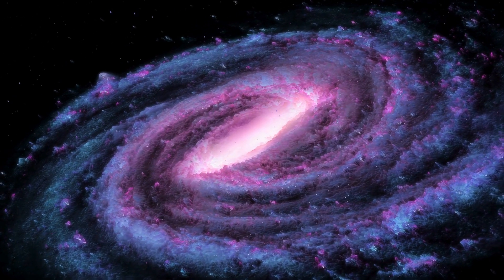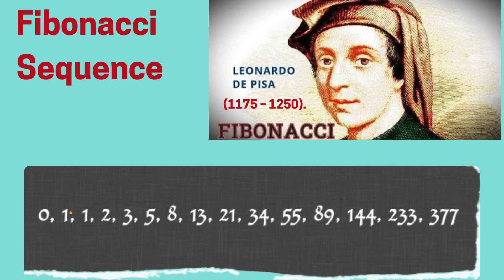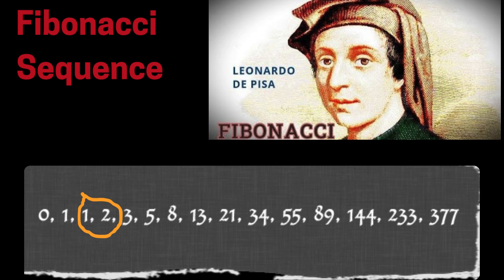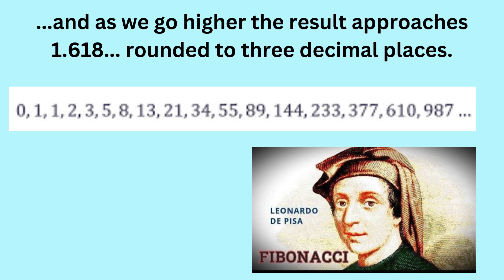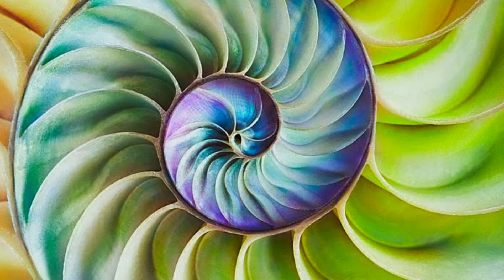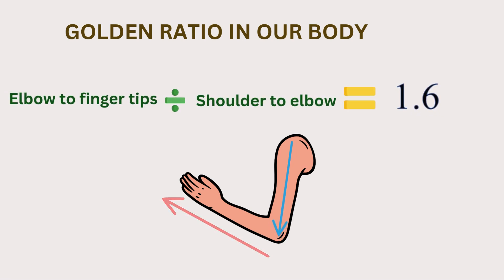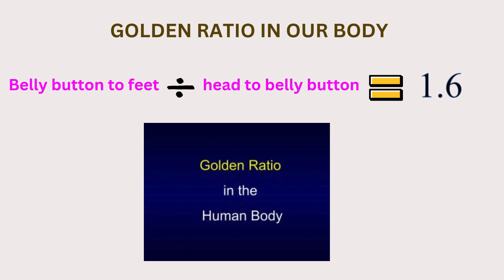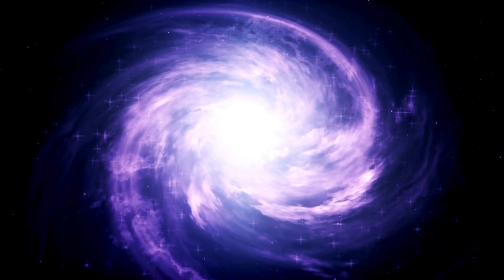The Fibonacci Sequence and The Golden Ratio: Watch until the end and your mind will be blown!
The golden ratio, also known as the golden number, golden ratio, or the divine proportion, is a ratio between two numbers that equals approximately 1.618. Many say it’s the most mythical number in the universe and it underpins everything from nature’s patterns to beauty in art and design. But, what is the golden ratio really? And does the myth of the golden ratio hold up to its mathematical reality? Watch this video to find out.